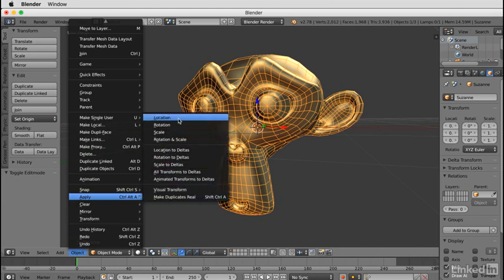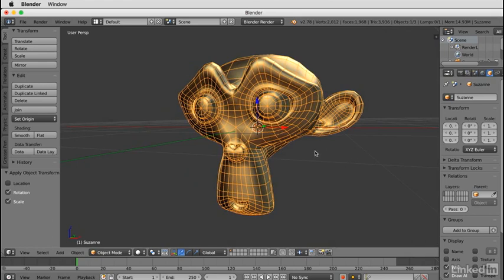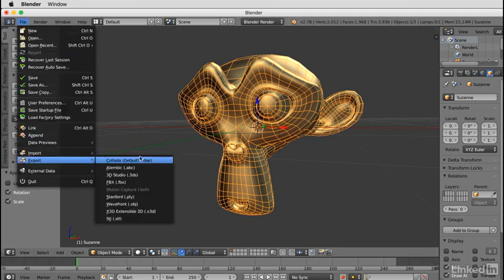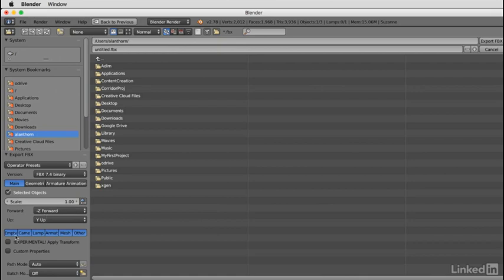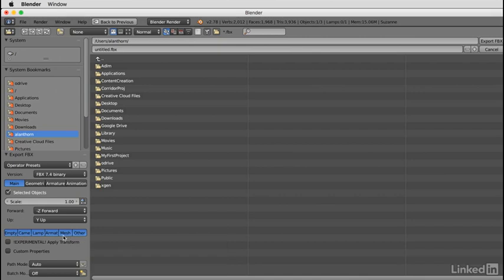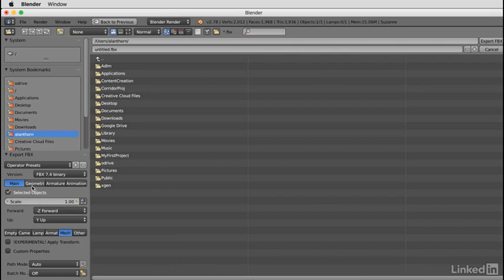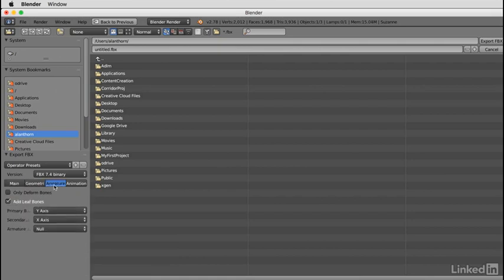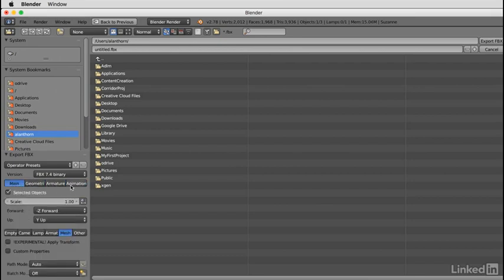Exporting mesh assets